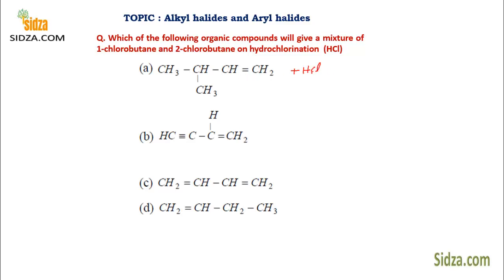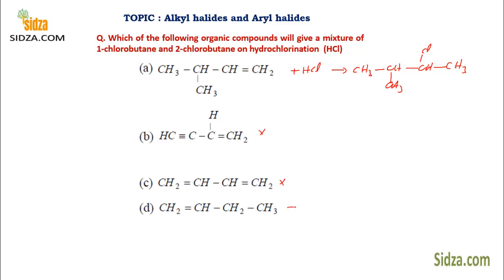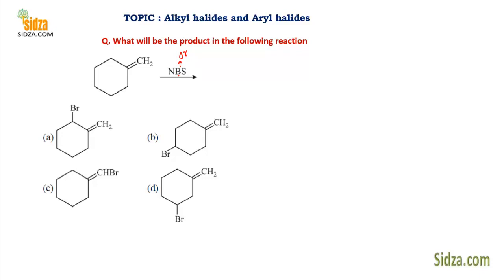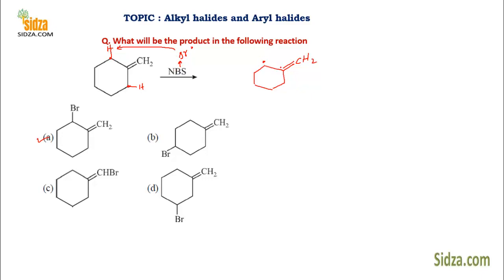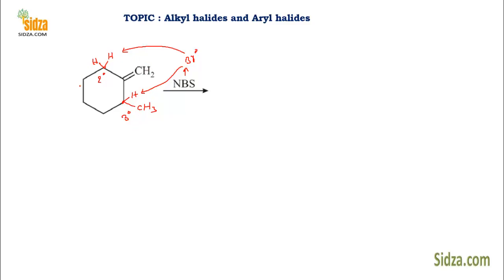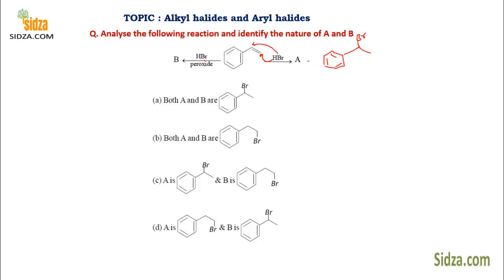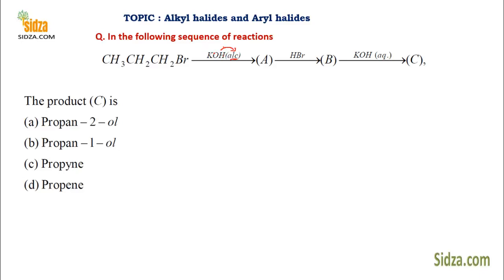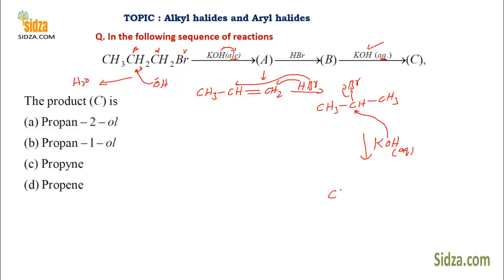JEE chemistry questions alkyl halides